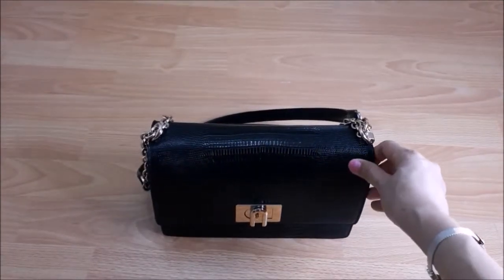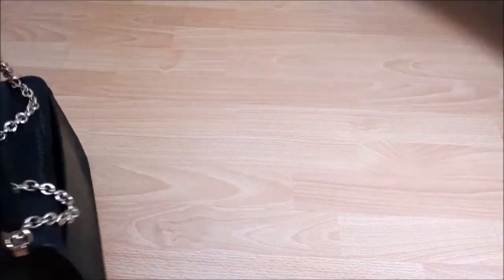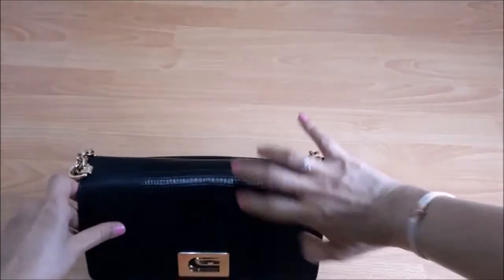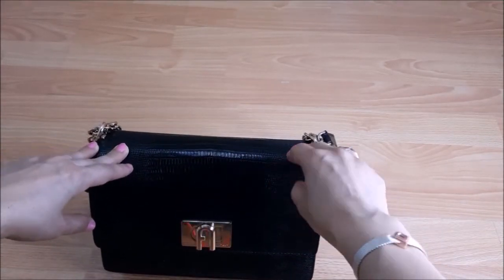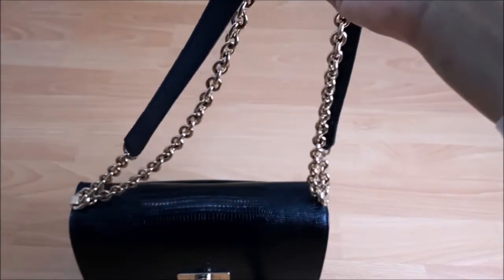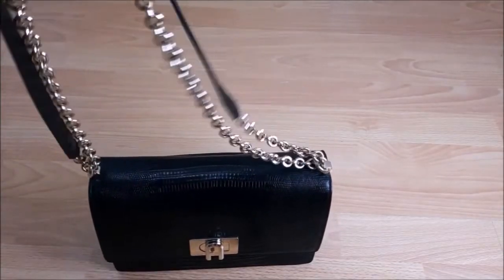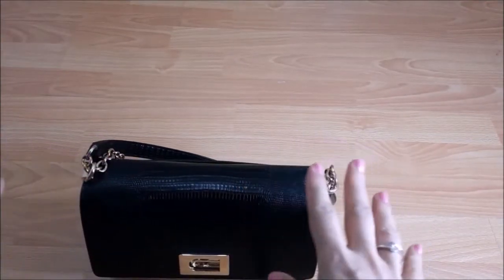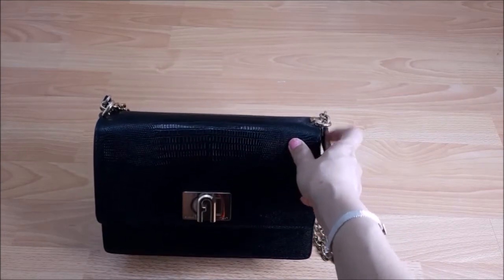Review of Furla 1927 Crossbody Handbag and My Overall Opinion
Hello Everyone

Today, i would like to share view on Furla 1927 Crossbody Handbag, What fits inside, Pros, Cons and My overall opinion.

I personally love items that are well made, good quality and value for money regardless of the brand or price.

If you also love all the above, Kindly SUBSCRIBE to my Channel, HIT the notification button so that you can be notify whenever i released a new video  and I love to have you here.

The opinion above are all my own and this video is not sponsored.